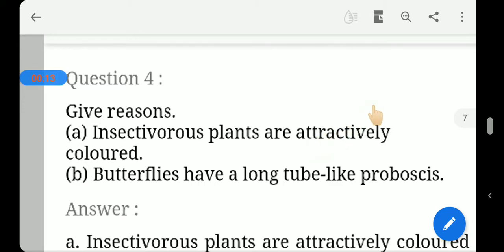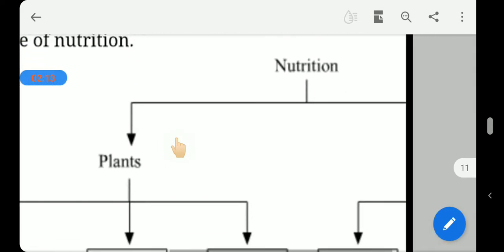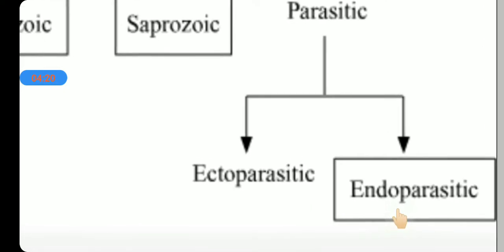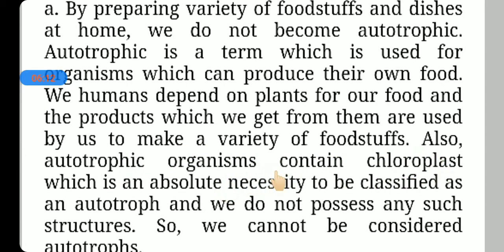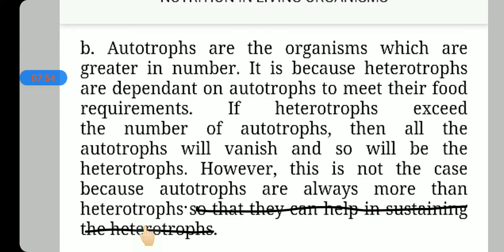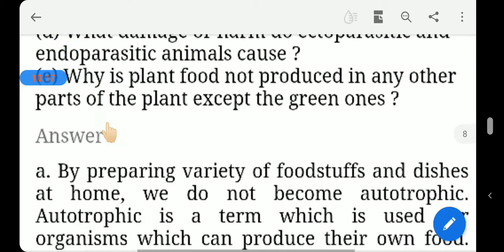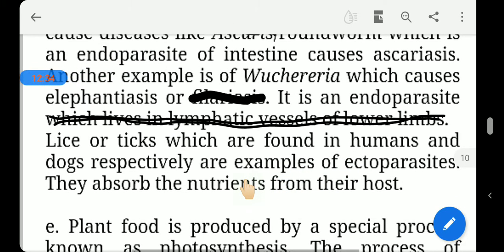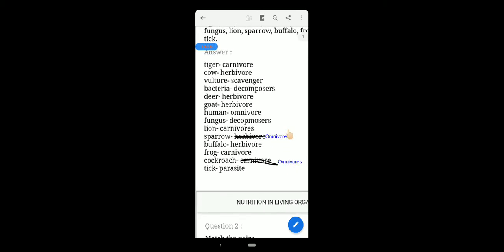std7 sci ch4 part 10